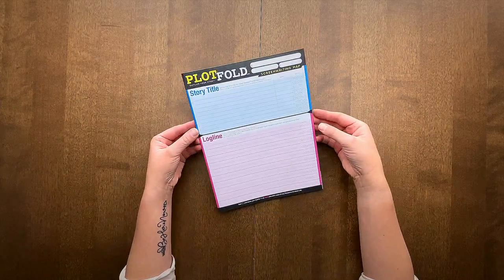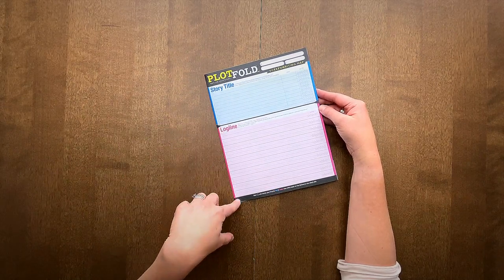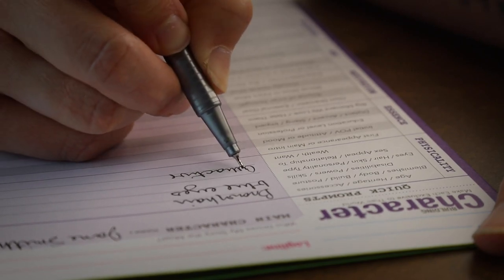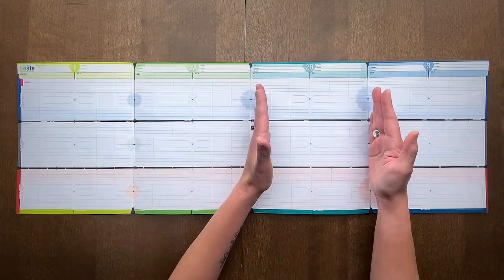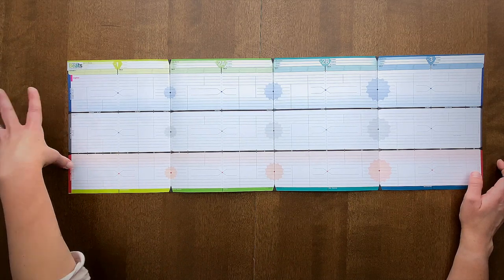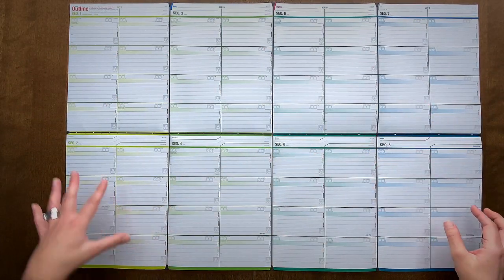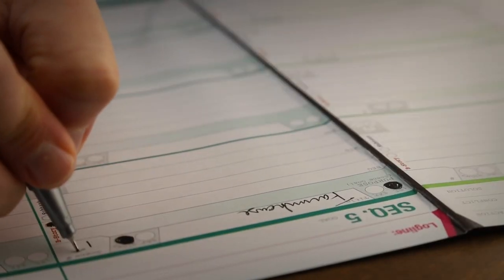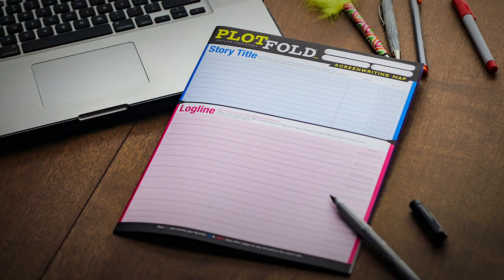PlotFold Screenwriting Map: Plan and Outline Film & TV Script Ideas Before Writing a Screenplay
SCREENWRITING MAP

ORGANIZE & DEVELOP YOUR UNFILTERED IDEAS – BEFORE WRITING!

5 COLOR-CODED WORK SECTIONS:
• Story Titles
• Loglines
• Character Builder
• Beat Sheet / Acts / Sequences
• 64-Card Outline

FEATURES:
• 3 SIMULTRACKERS: • Subtext • Plot • B-Story
• 8 Sequences
• 4-Act Approach
• View on Wall or Table Poster
• Double-Sided • Uncoated Writing Surface
• Durable • 105 LB Paper Stock
• Opens up to 34 x 22"
• Folds down to 8.5 x 11"
• No-Bleed Paper for Pens + Pencils
• Take it Anywhere!

Users should have a grasp on basic screenwriting structure and terms. Some industry-proven guideposts will help budding or seasoned writers populate with their own story’s world or serve as reminders to avoid any unwanted commonalities.

The 15 work pages inside build toward a bulletproof outline of up to 64 scene cards that can then easily translate to the first draft of a number of script formats or possibly function as a standalone pitch document!